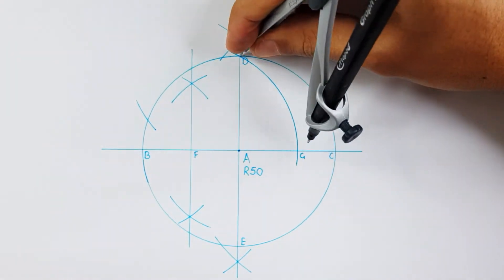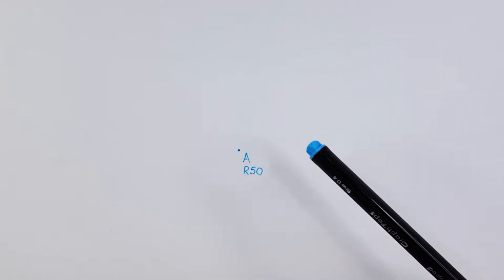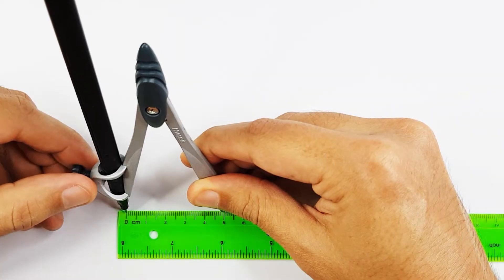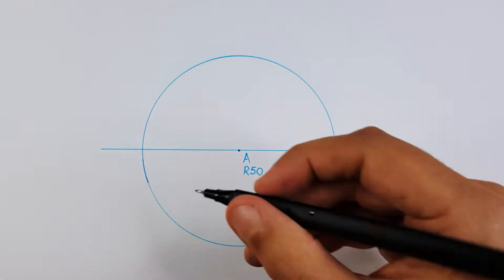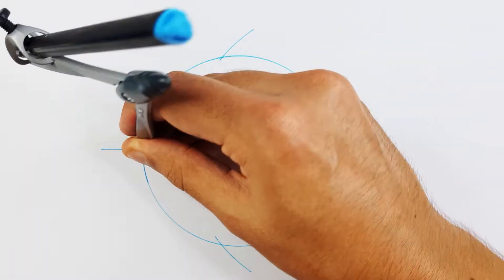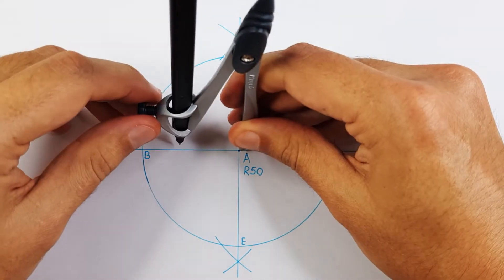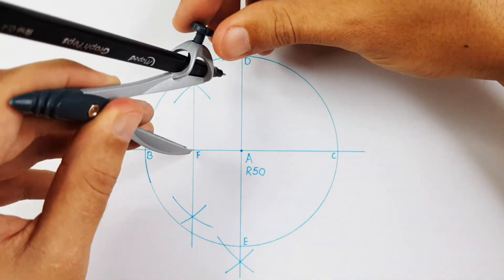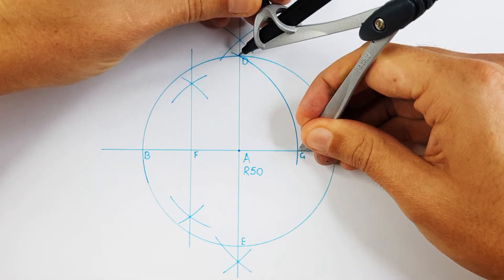How to draw a Pentagon using a radius or diameter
In this tutorial video I will show you how to construct a Pentagon using a radius or diameter if the sidelength is not given or unknown. You will need to know how to apply the middle point method.